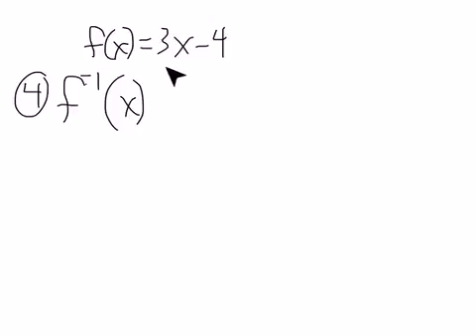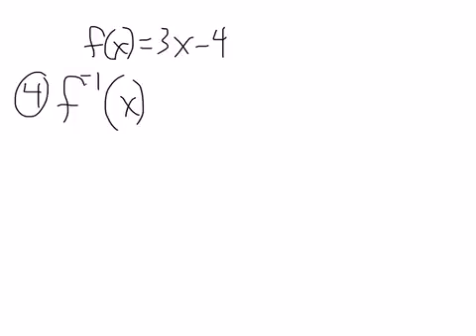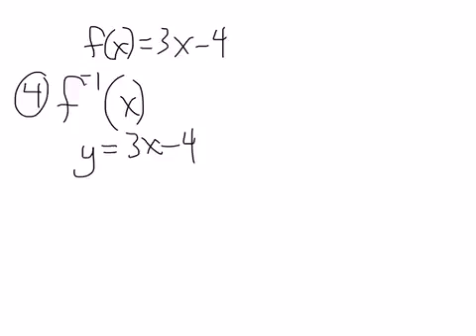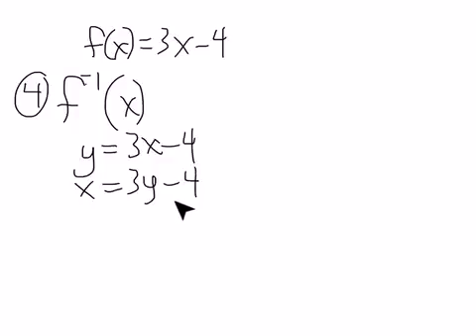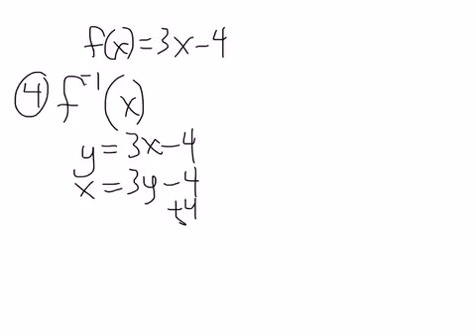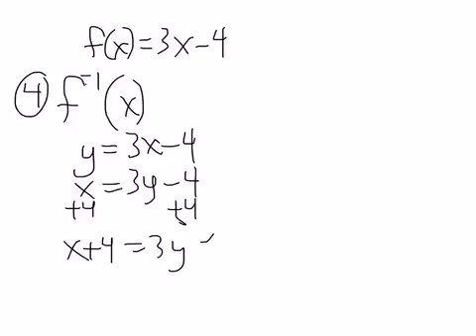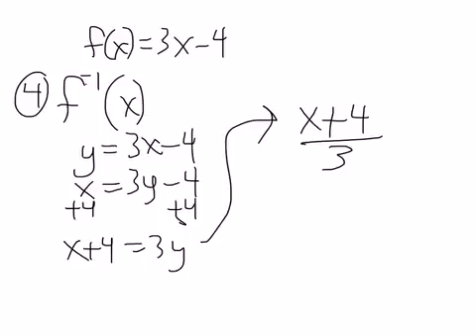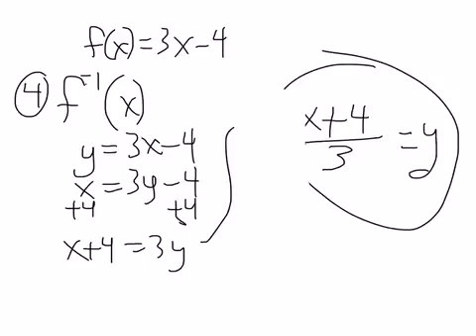S16 m99 practice final 04